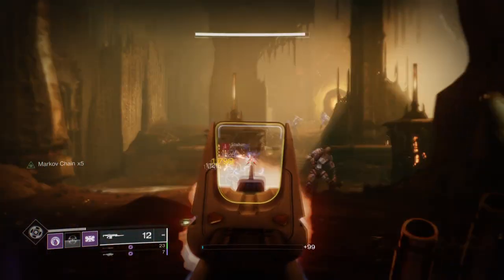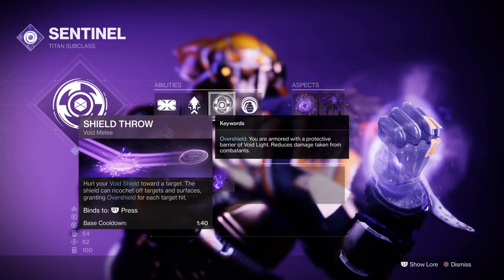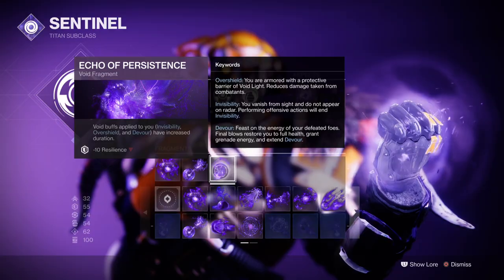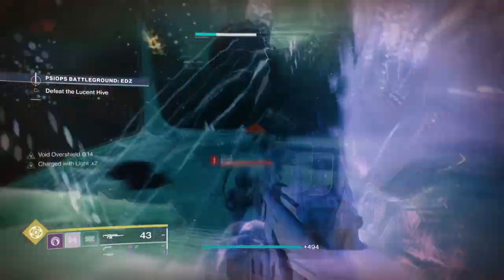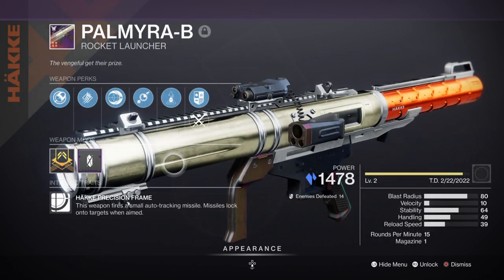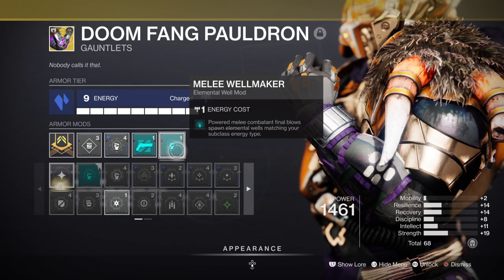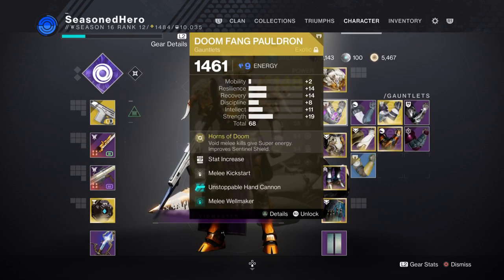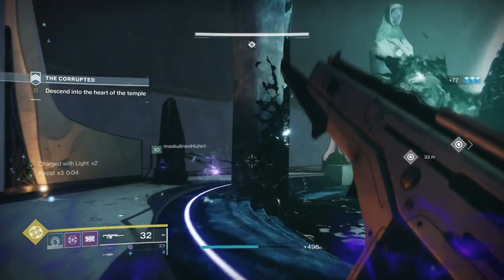Ultra Doomfang Bastion (BEST VOID 3.0 TITAN FOR UNLIMITED OVERSHILED'S!) Titan Build PvE - Destiny 2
Witch queen is here and now is a perfect time to show off a really cool doom fang pauldron build your gonna love! If you enjoy throwing shields and getting constant overshield's, damage reduction, increased damage, health regen etc. then this build is right up your ally.

Add in monte Carlo and your be using this build till end of days!

00:00 Intro
01:04 Subclass, Fragments & Mods Breakdown
03:38 Weapons and Perks
05:38 Stats
07:20 Mods Complied List
07:51 Pros, Cons and How to Use the Following Build Effectively

Enjoy :D